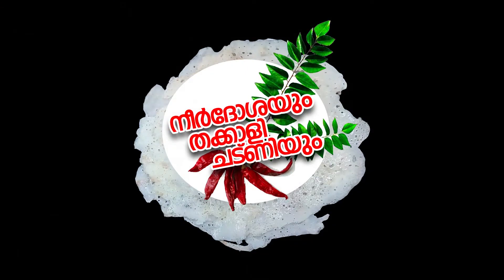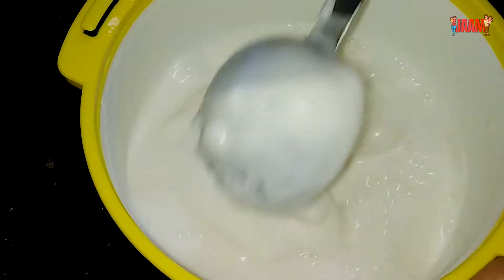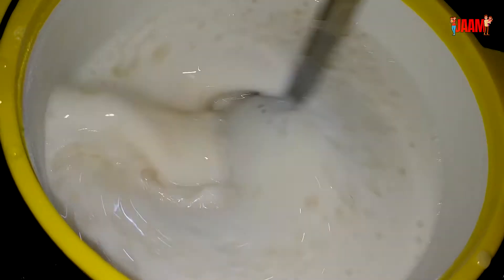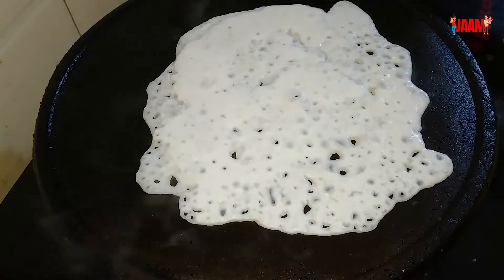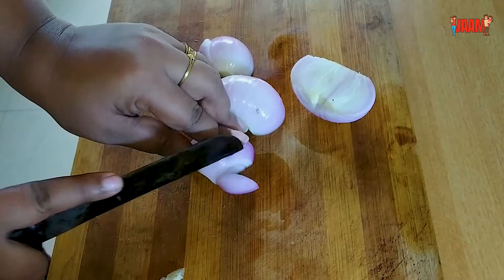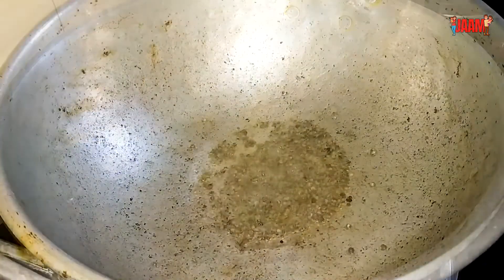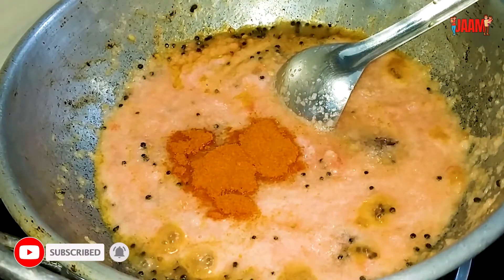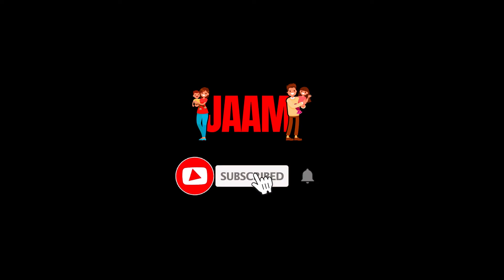നീർ ദോശ | Simple Neer Dosa | Neeru Dosa | Mangalore dosa | Neer Dosa Recipe in Malayalam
നീർ ദോശ - വളരെ എളുപ്പത്തിൽ ഉണ്ടാക്കാവുന്ന നല്ല രുചിയുള്ള ഒരു ദോശയാണ് ഇത് ...
Today, lets make Neer dosa recipe

How to make Quick dosa
How to make neer dosa
Quick dosa
Quick breakfast
Quick neer dosa
നീർ ദോശ
Simple Neer Dosa
Neeru Dosa
Mangalore dosa
Neer Dosai
Neer Dosa Recipe in Malayalam